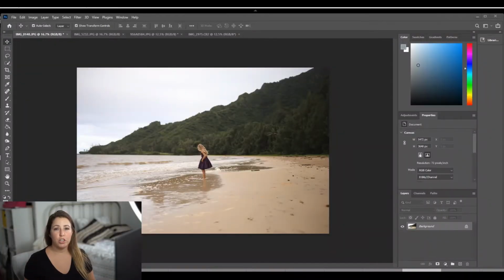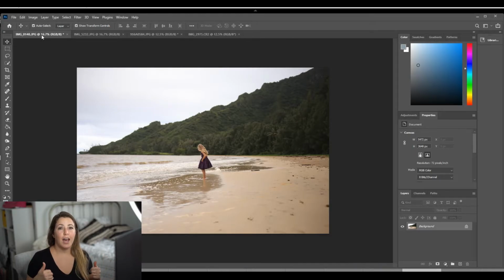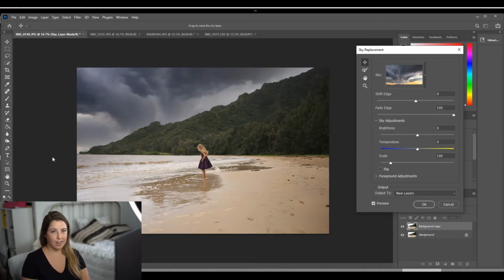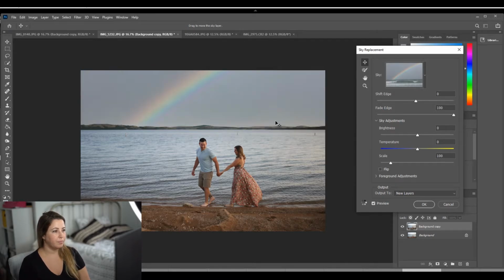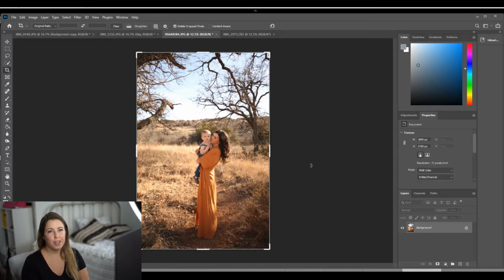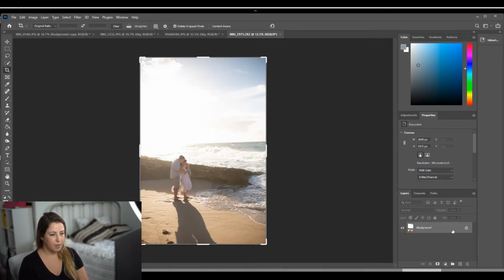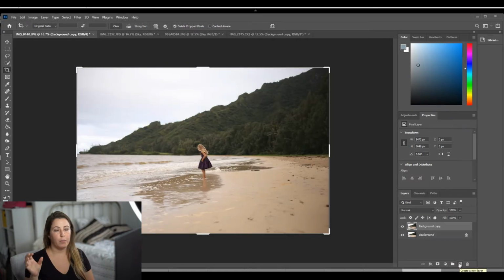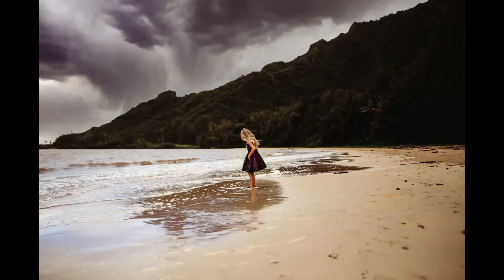New Photoshop Sky Replacement Tool | First Reactions | Teal Garcia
Thanks for joining me while I try out the New Photoshop Sky Replacement Tool for the first time. I didn't try this new tool before I filmed because I genuinely wanted to share my first reactions.